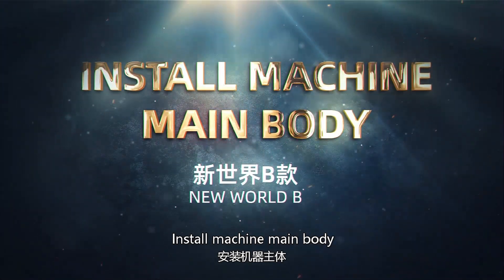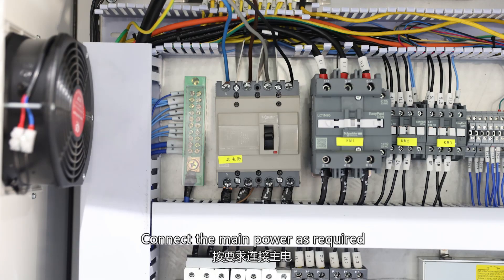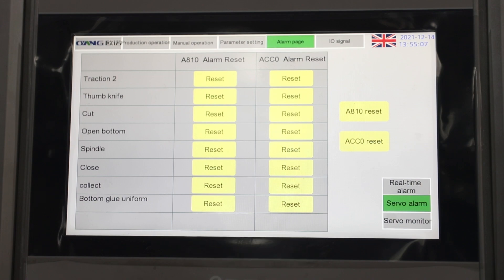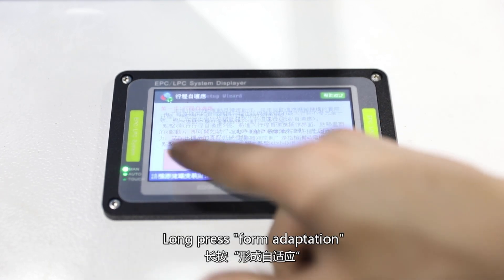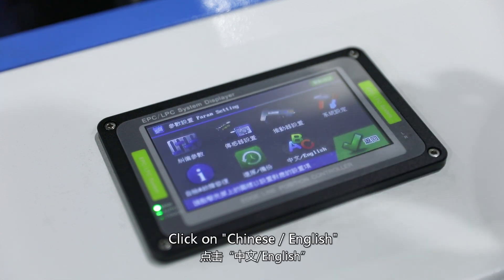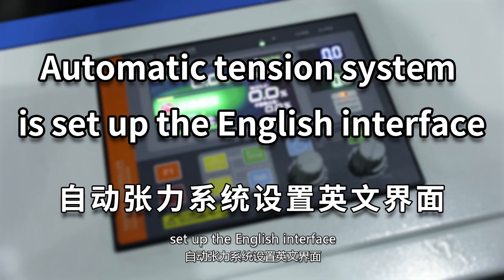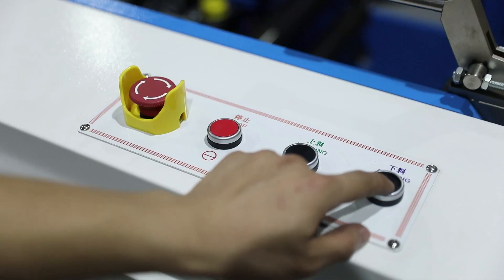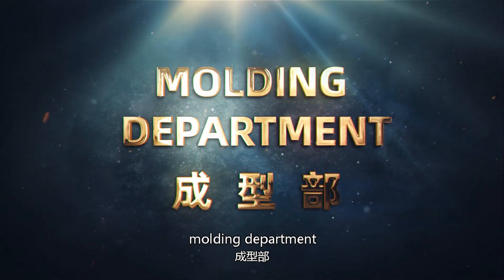How to Install Paper Bag Making Machine- Wiring/Connect Air/Load Paper Roll